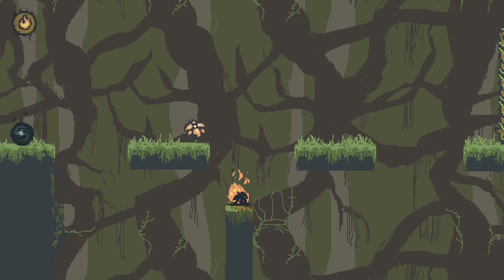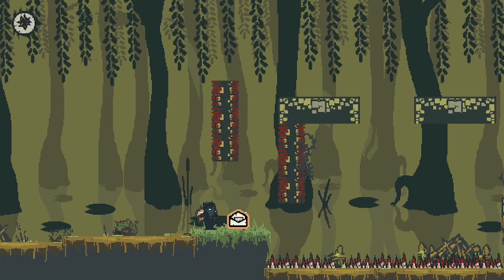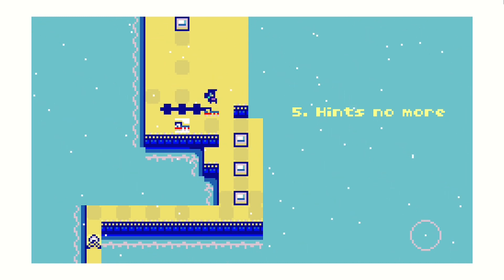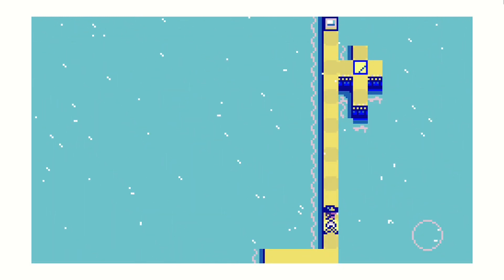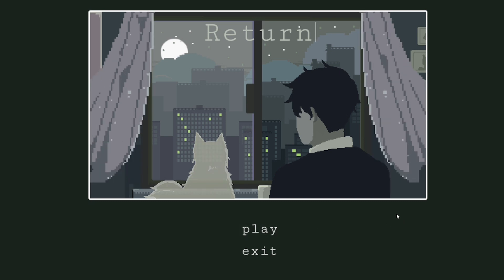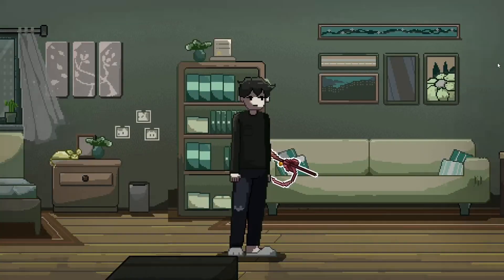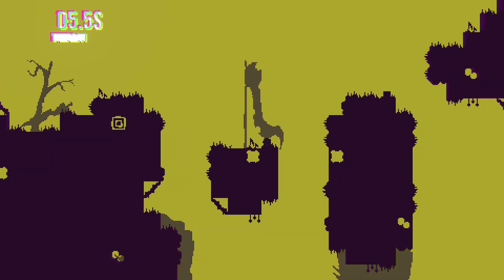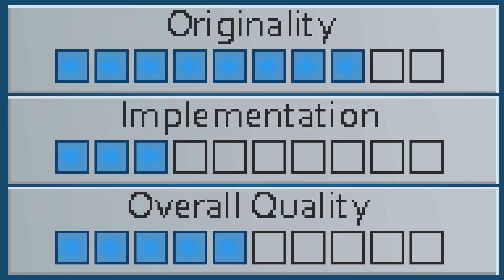In Search Of Unique Indie Game Mechanics - Interesting Scores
I'm trying to find unique game mechanics, in this one there are some interesting scores for sure!

00:00 - Intro
00:30 - Death Slave
01:36 - Hop Island
02:49 - Return
03:32 - Hinoken
04:36 - Outro

Music from Uppbeat:
"With the Winds" by Volo